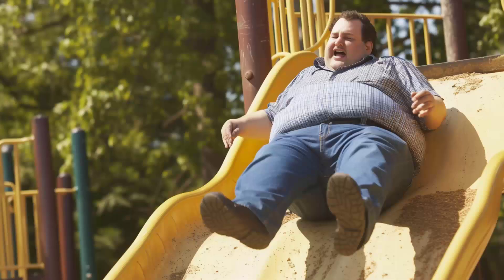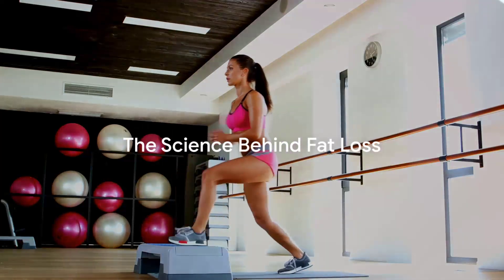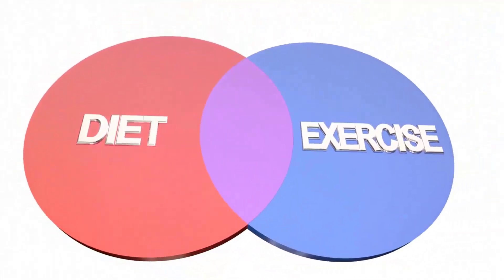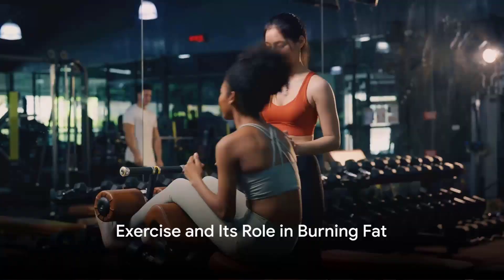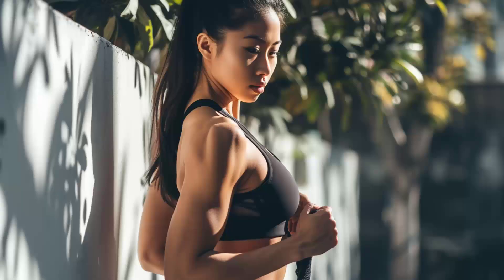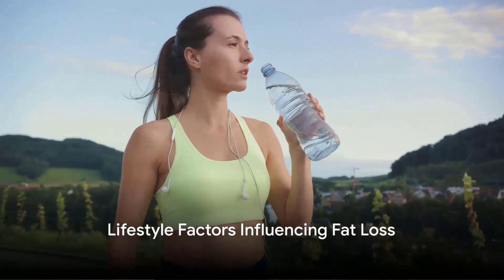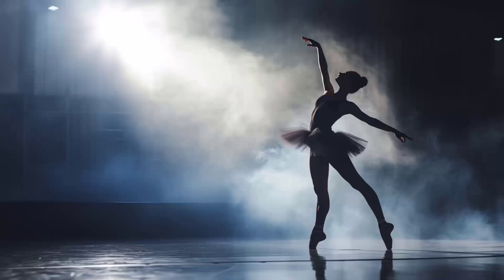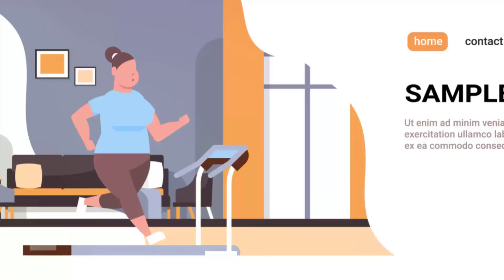Introduction to Fat Loss: How Human Bodies Burn Fat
Explore the science and strategies behind effective fat loss, understanding how different types of body fat, caloric deficits, macronutrient balance, exercise, and metabolism all play roles in this complex process. Learn about the physiological mechanisms, lifestyle factors, and common challenges that impact fat loss, and discover practical tips for achieving sustainable results.

Introduction: Understand the basics and importance of effective fat loss. 🌌

Types of Body Fat:

White Fat: The main form of energy storage.
Brown Fat: Burns energy to generate heat.
Beige Fat: Can act like either white or brown fat.
Fat Loss Mechanisms:

Lipolysis: Breaking down fat molecules into glycerol and fatty acids.
Beta Oxidation: Transforming fatty acids into ATP.
Caloric Deficit: Consuming fewer calories than you burn.
Macronutrients and Diets:

Role of Carbohydrates, Proteins, and Fats: Finding a balance.
Popular Diets: Ketogenic, Intermittent Fasting, Low Carb.
Sustainable Eating: Balanced and nutritious eating plans.
Exercise and Fat Loss:

Aerobic vs. Anaerobic Exercise: Impact on fat burning.
Afterburn Effect: Excess Post-Exercise Oxygen Consumption (EPOC).
Combining Exercise with Nutrition: Maximizing fat loss.
Metabolism and Fat Loss:

Metabolic Rate: Factors influencing how quickly calories are burned.
Boosting Metabolism: Strategies to enhance metabolic rate.
Lifestyle Factors:

Sleep and Stress: Their impact on fat loss.
Hydration: Importance of staying well-hydrated.
Overcoming Plateaus:

Changing Exercise Routines: Keeping the body guessing.
Nutritional Adjustments: Temporary calorie increases.
Building Muscle: Increasing basal metabolic rate.

Context Timestamps:
0:00 - Introduction to Fat Loss
0:24 - Types of Body Fat: White, Brown, and Beige Fat
2:10 - Fat Loss Mechanisms: Lipolysis and Beta Oxidation
3:30 - Caloric Deficit: Consuming Fewer Calories
4:50 - Macronutrients and Diets: Carbs, Proteins, Fats
6:20 - Popular Diets: Keto, Intermittent Fasting
7:50 - Exercise and Fat Loss: Aerobic vs. Anaerobic
9:20 - Afterburn Effect: EPOC
10:40 - Metabolism and Fat Loss: Boosting Metabolic Rate
11:50 - Lifestyle Factors: Sleep, Stress, Hydration
13:00 - Overcoming Plateaus: Exercise and Nutritional Adjustments
13:50 - Conclusion: Sustainable Fat Loss Strategies